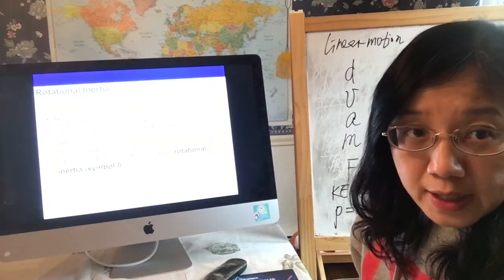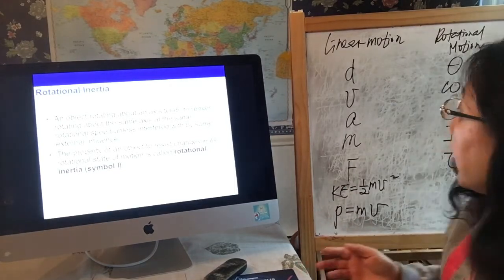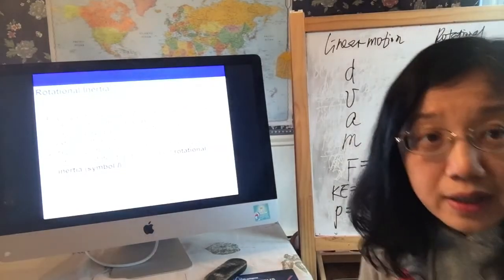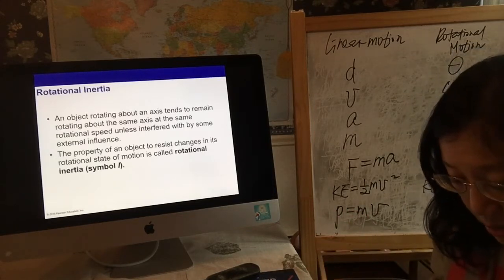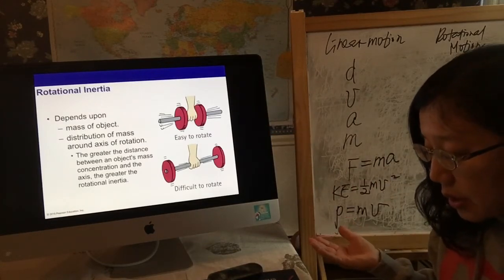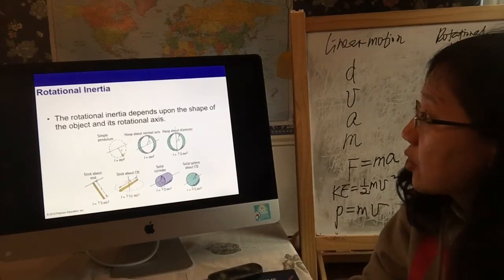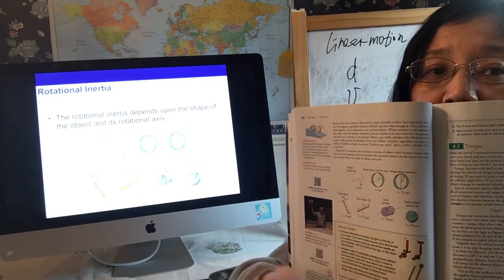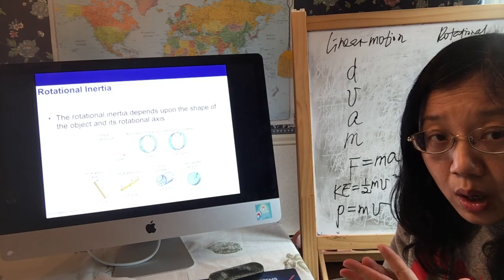Chapter 8 rotational inertia